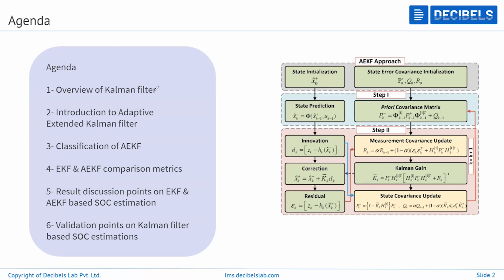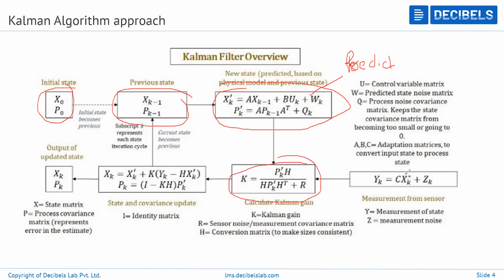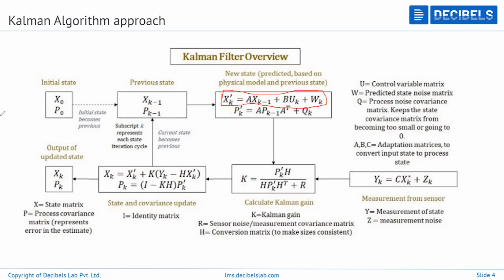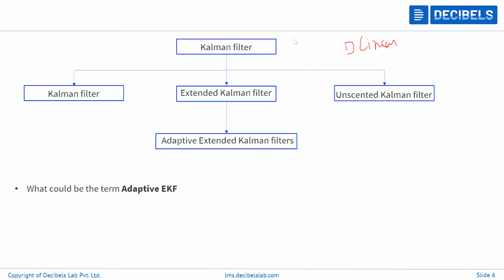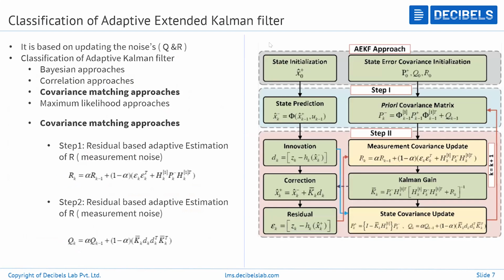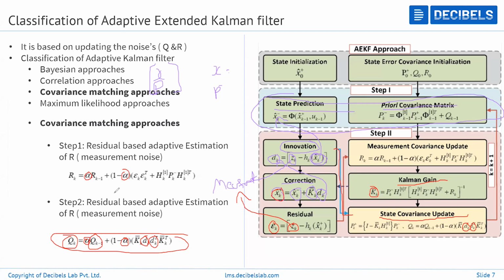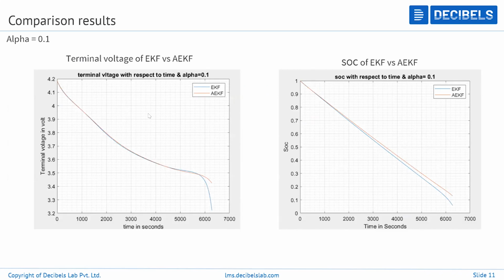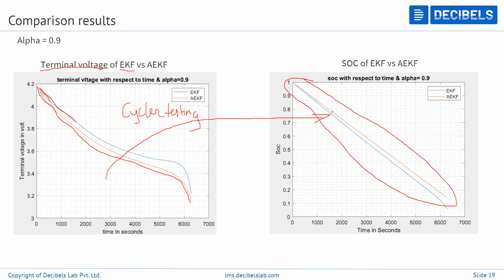Certified Bootcamp on EKF vs AEKF Based SOC Estimation | Decibels Lab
Electrifying Bootcamp session on "EKF vs AEKF-Based SOC Estimation"

Join us as we deep-dive into the world of Electric Vehicle (EV) technology in this video. Get ready to explore the dynamic differences between Extended Kalman Filter (EKF) and Adaptive EKF (AEKF) in State of Charge (SOC) Estimation.

In this knowledge-packed video, we cover:

1. An Overview of the Kalman Filter
2. Understanding the Distinctions Between EKF & AEKF
3. Discovering the Impact of Parameters on AEKF-Based SOC Estimation
4. Selecting the Initial Parameters for EKF & AEKF in SOC Estimation
5. In-depth discussions on Validation Points for EKF & AEKF in SOC Estimation